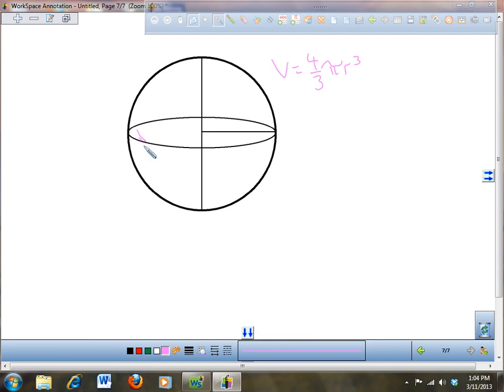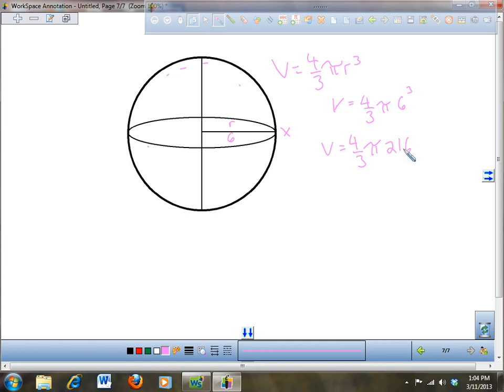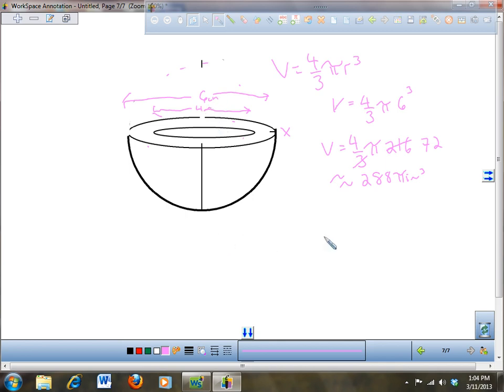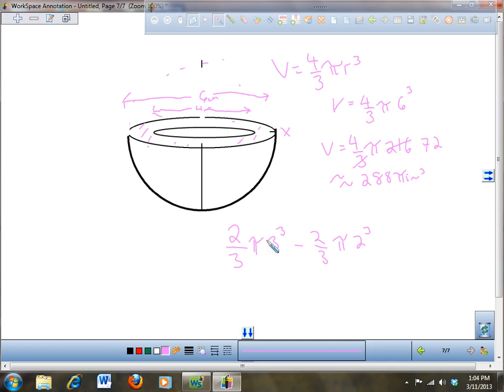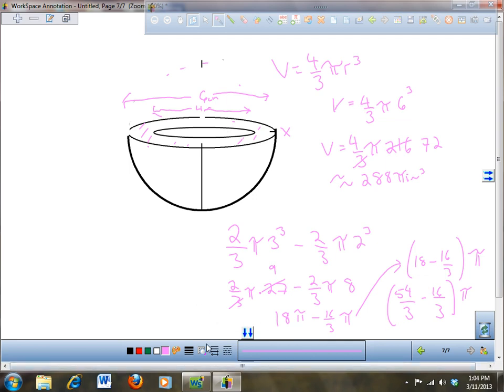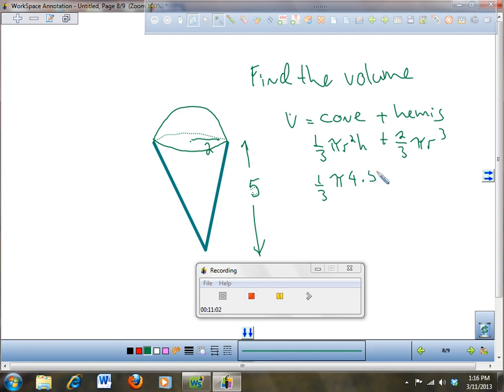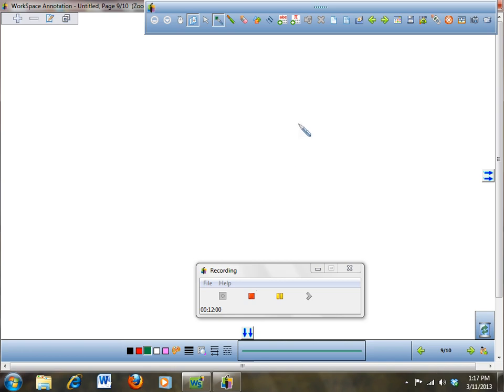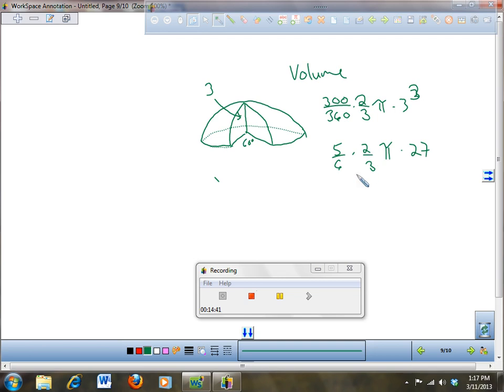10-6vol of spheres